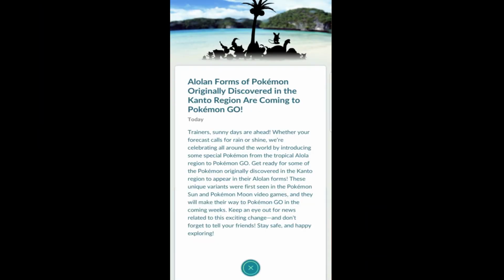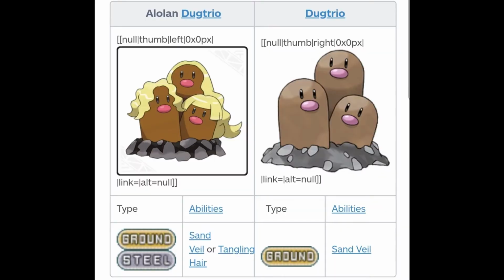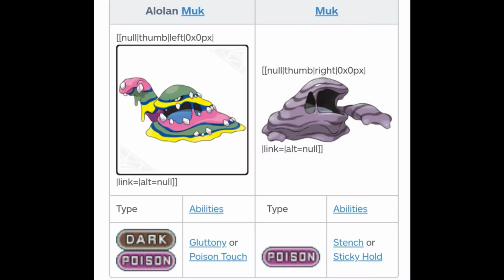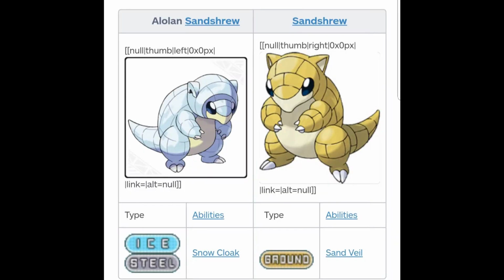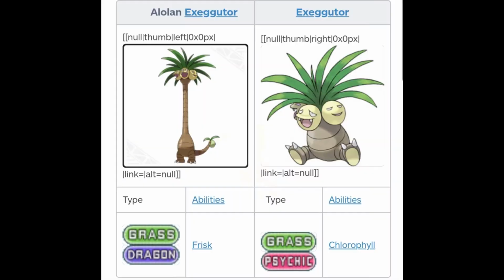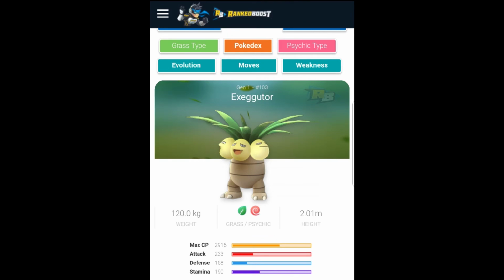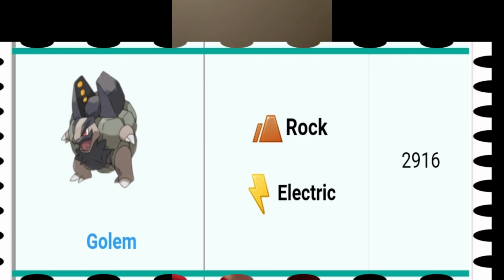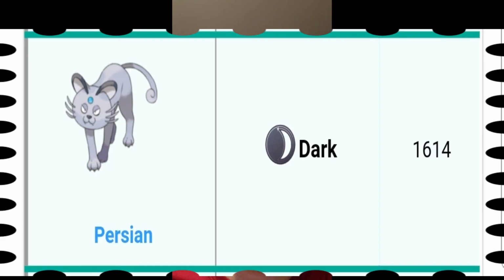GoFest Ticket Giveaway and Alolan Kanto Pokemon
I unfortunately had a family member that is now unable to attend GoFest and instead of the ticket going to waste we are going to give that ticket away to 1 lucky subscriber!!